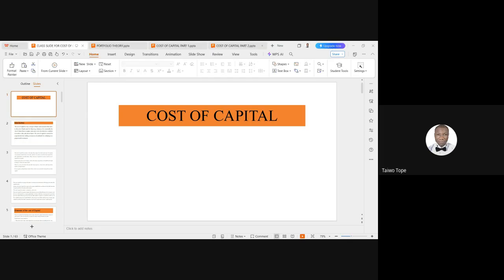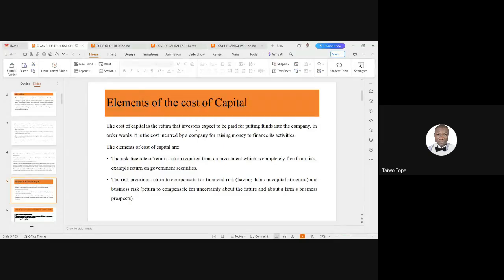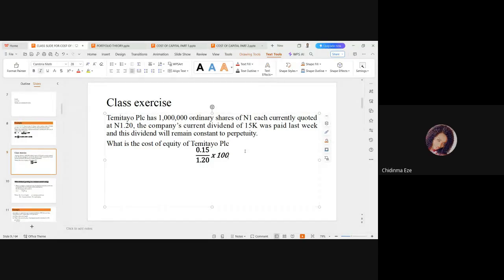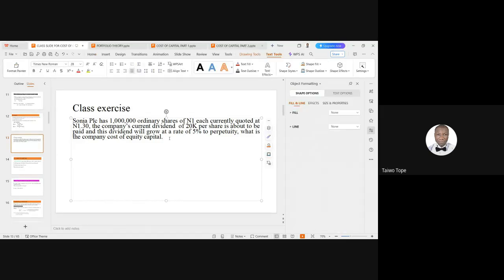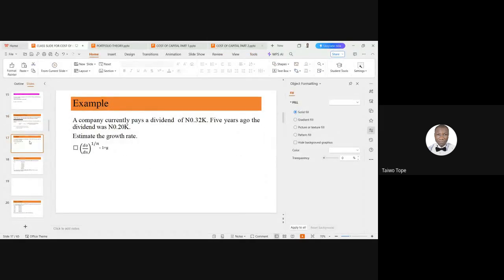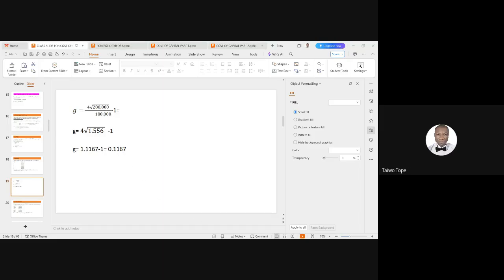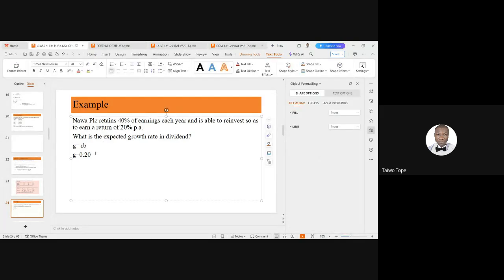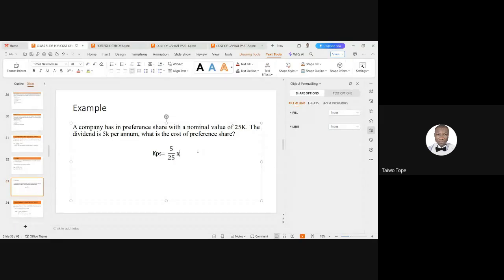FM. COST OF CAPITAL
Cost of capital is the required rate of return a company must earn on its investments to satisfy its investors, representing the expense incurred to finance operations and investments through debt and equity.